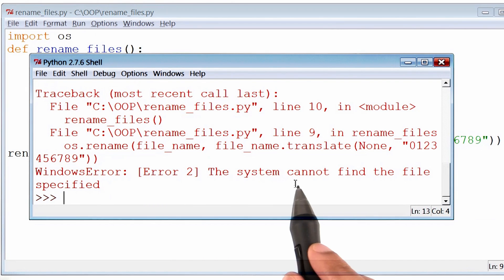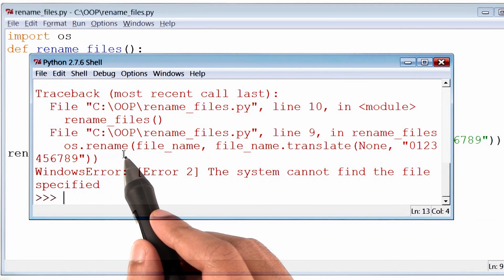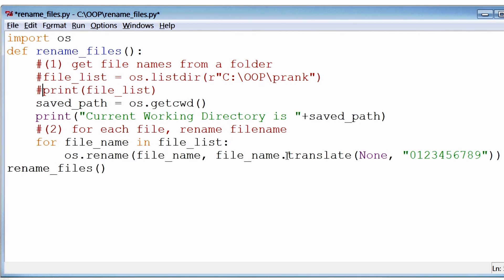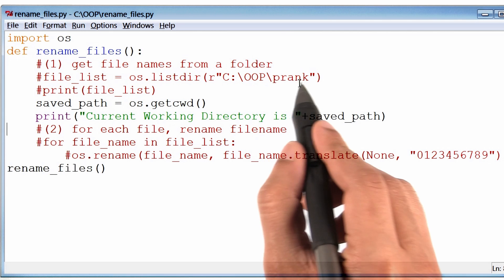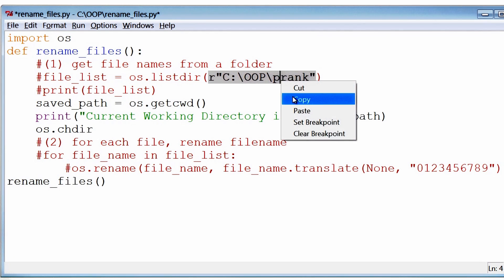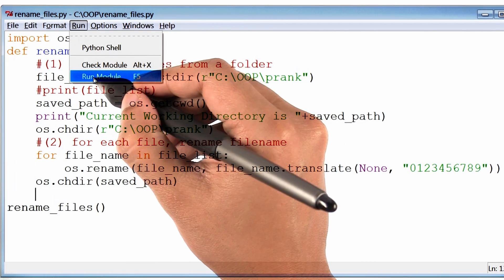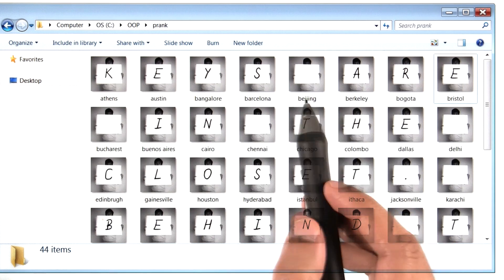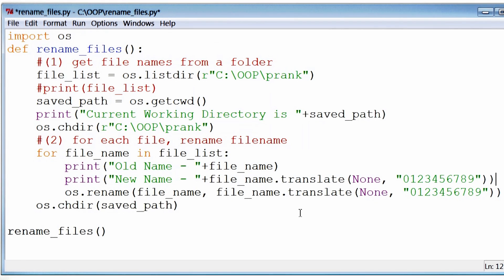Squashing the Bug